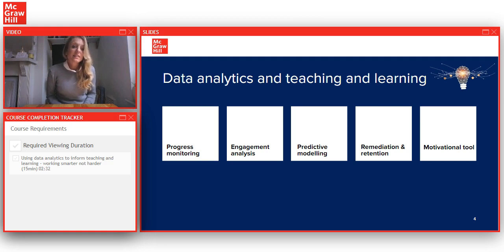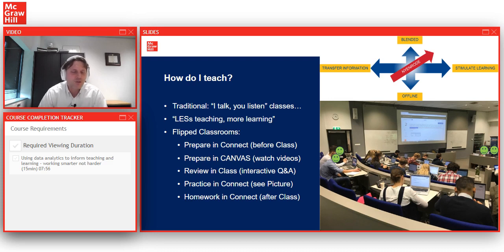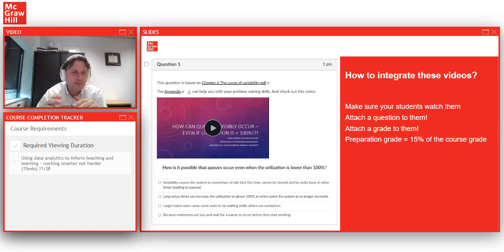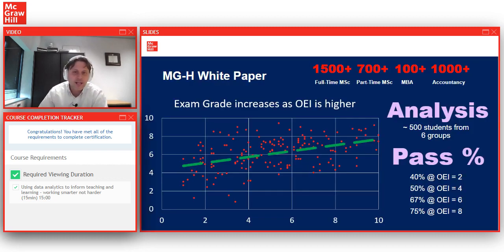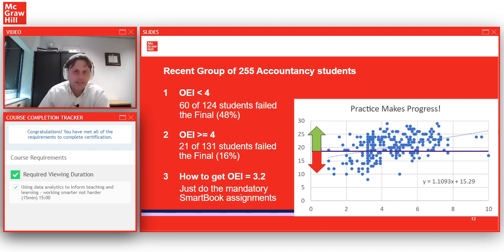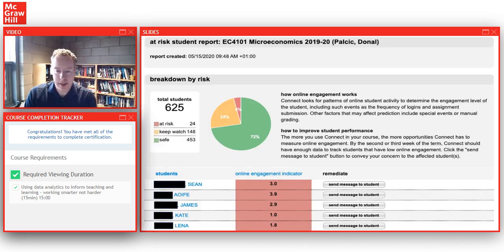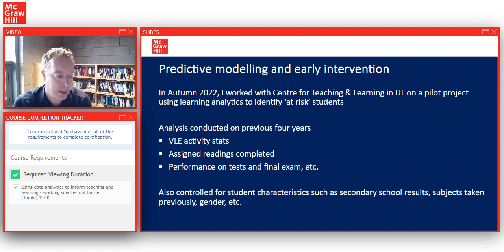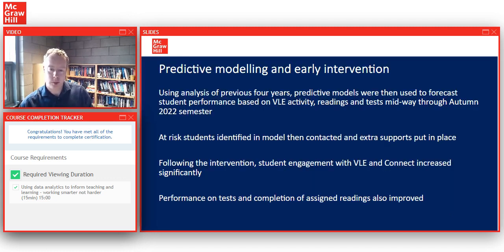Using data analytics to inform teaching and learning - working smarter not harder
The concept of using data to feed back into teaching is hardly new, but the increasing use of technology in the classroom offers ease and opportunity like never before. How can you draw on the available data not only to understand where your class is but also to help them take control of their own learning?

With:

Chair: Rachel Mill, Senior Manager, Customer Marketing and Global Programmes, McGraw Hill International
Donal Palcic,  Senior Lecturer in Economics and Assistant Dean of the Kemmy Business School, University of Limerick.
Bo van der Rhee, Professor of Operations Management at Nyenrode Business University